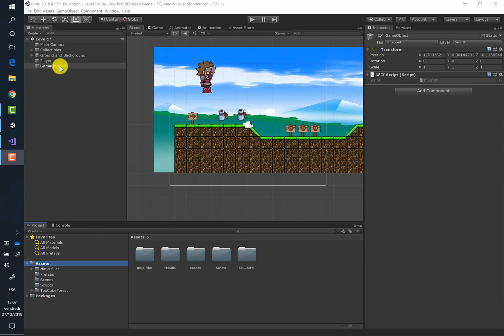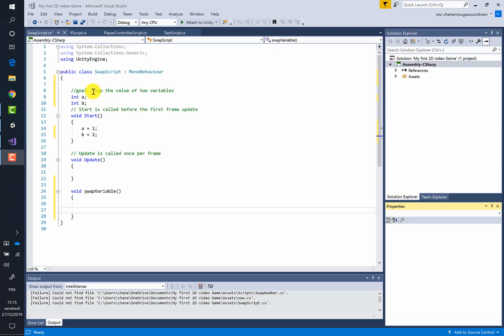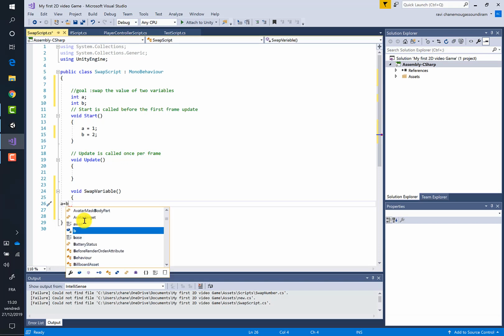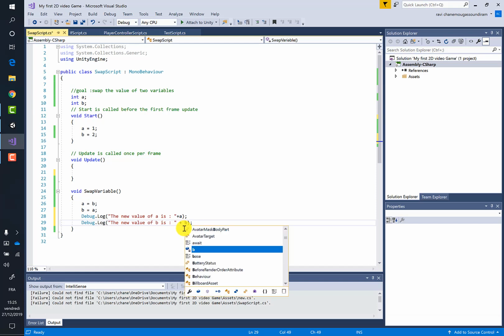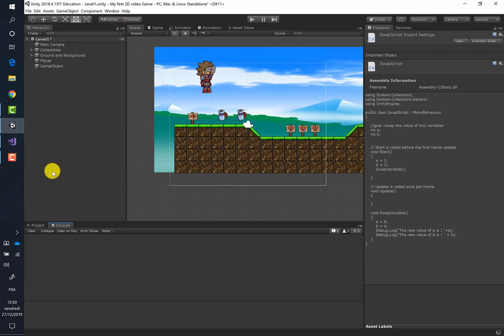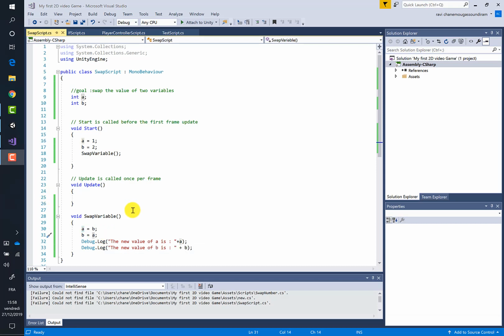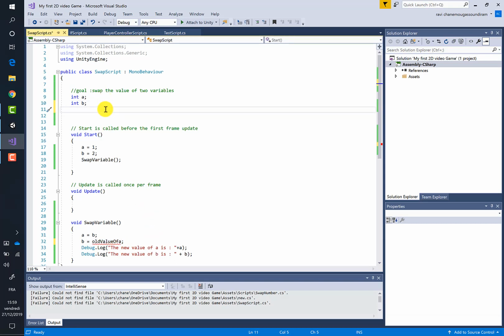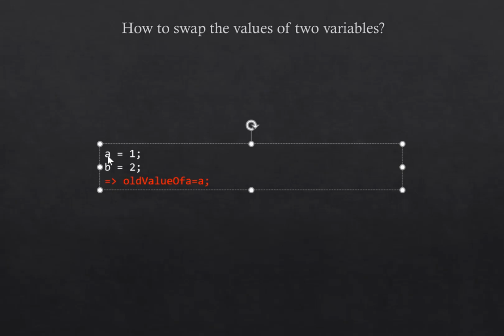learn to swap to variables value in C sharp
swap to variable